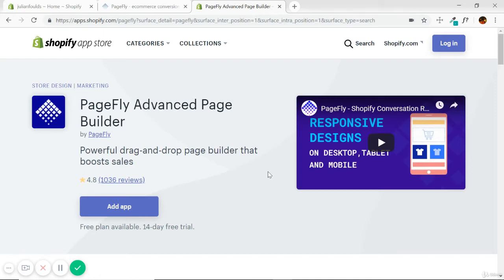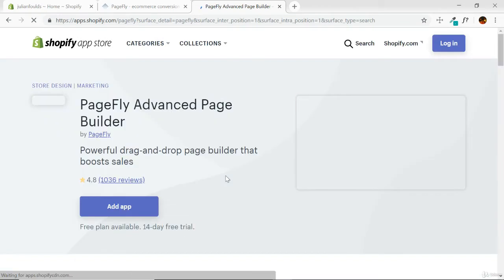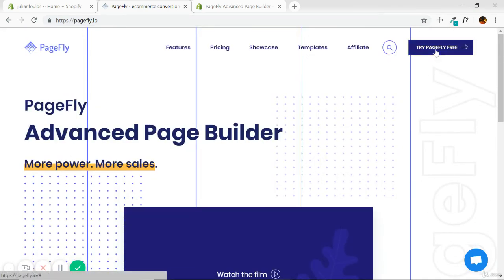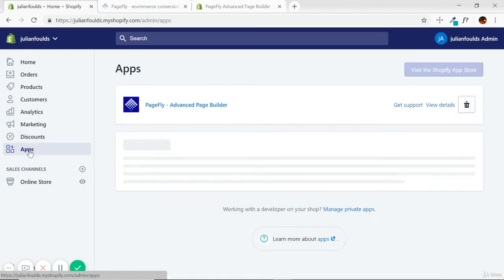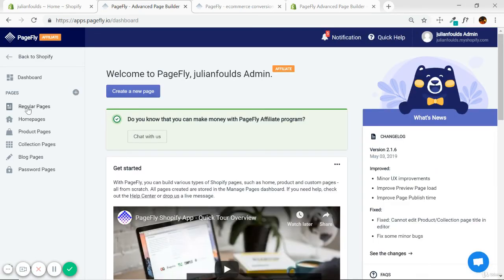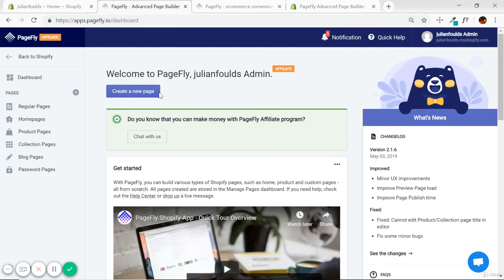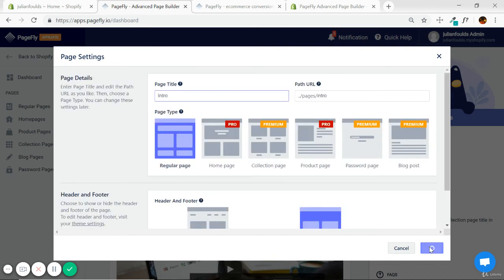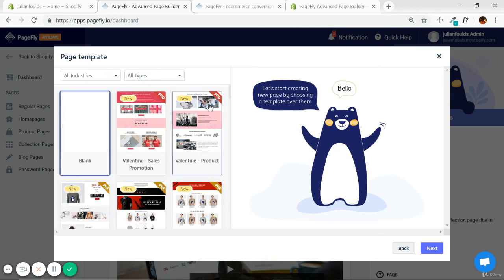4. Installing pagefly App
how to install pageFly app.